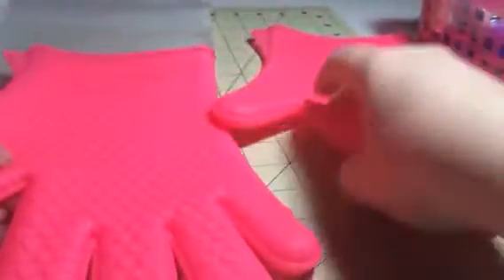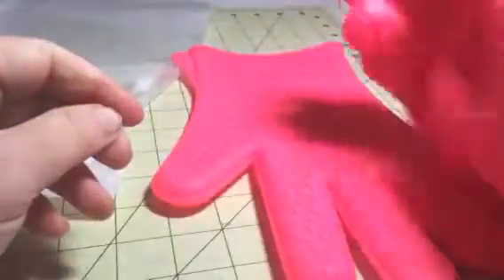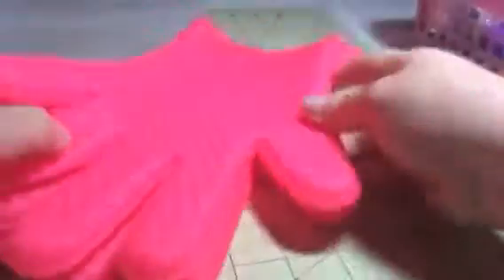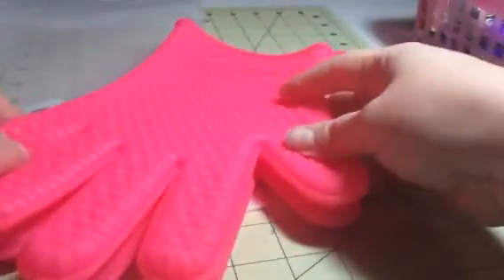Newness Ongoing Silicone Gloves-Pink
These gloves from Newness Ongoing are awesome! They are super protective and will protect your hands. You can use them when you are grilling, baking, or cooking. It is really think material though so cooking might be hard to do. I used mine when baking. I could take the pans out without burning myself without even having to use a pot holder! When it’s grilling season I will be using them out on the grill too! It’s so hard to find something to use on the grill that won’t burn you or won’t catch on fire like a towel. They are easy to use, just slip them on and you are ready to go! They are made of a very thick silicon material so I don’t see them tearing anytime. I am loving mine! I received this item complimentary or at a reduced price for my honest review. However, I only recommend products I truly love and use to my readers.